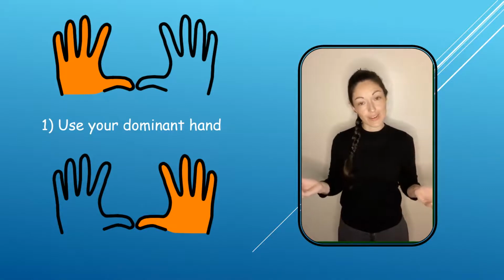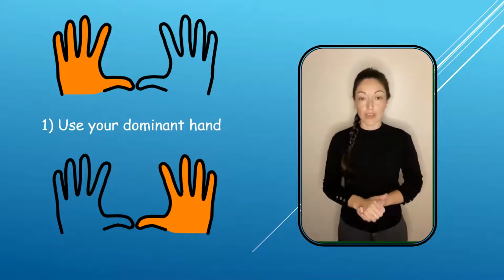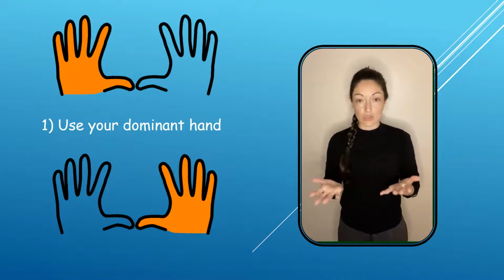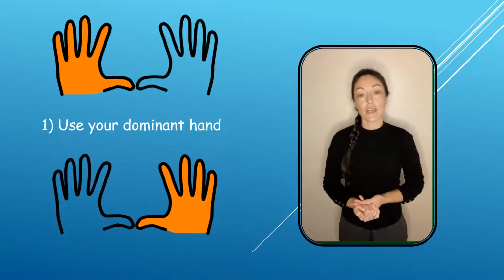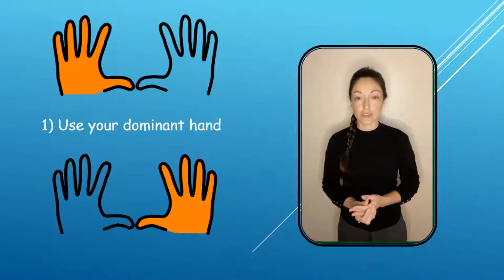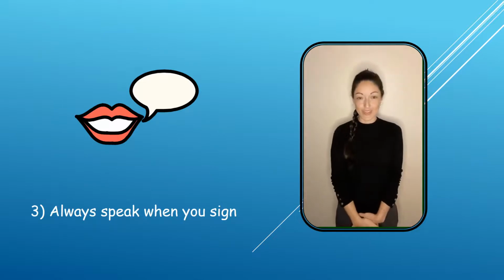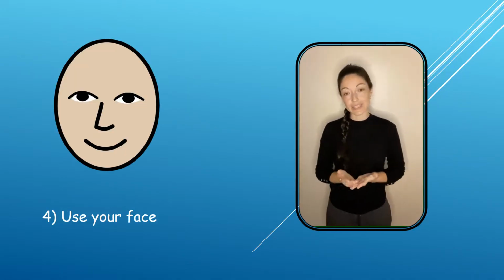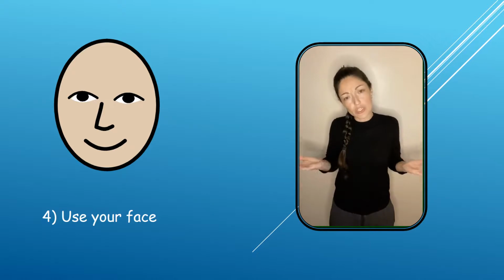Training: Makaton Reminders - 1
Description: join me to discover the basic rules we use at Downs View across all sites to ensure we standardize practice and support students effectively.